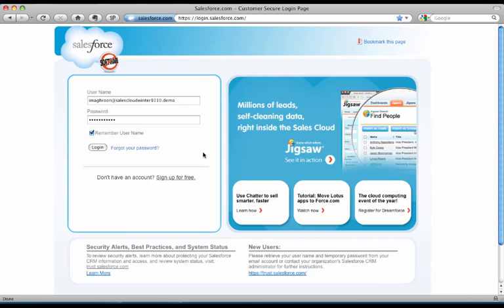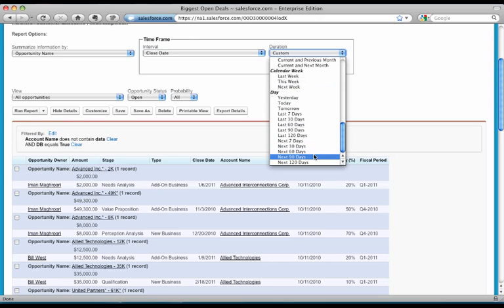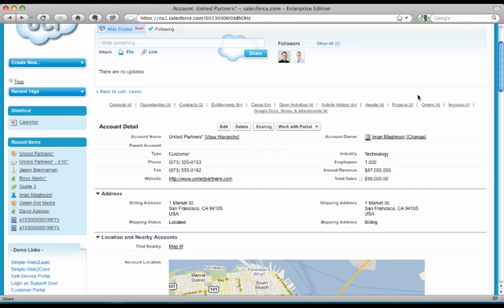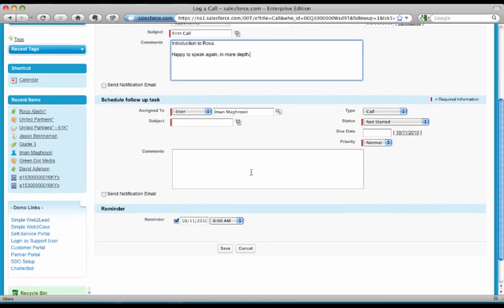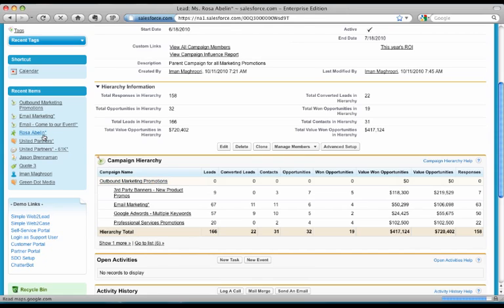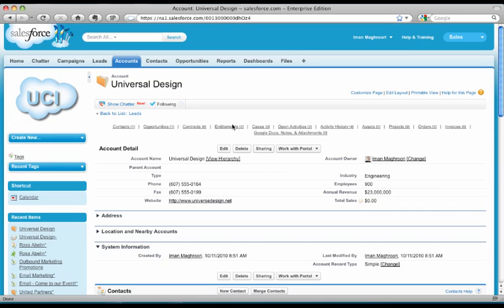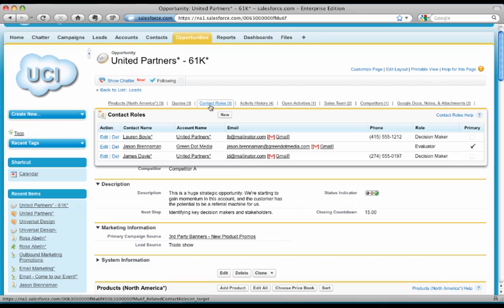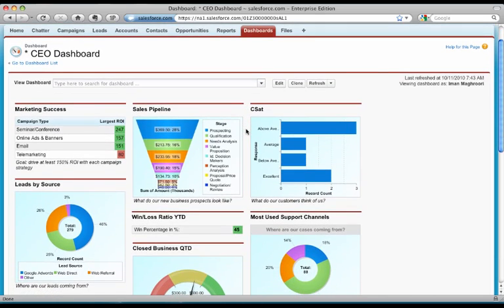Sales Cloud Public Demo - Winter 11